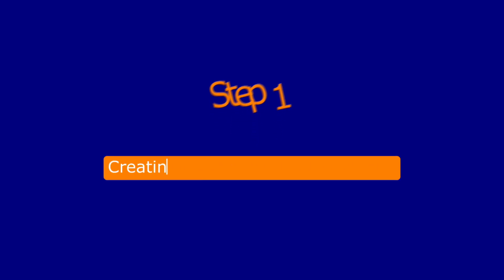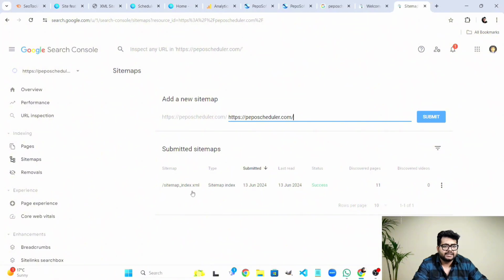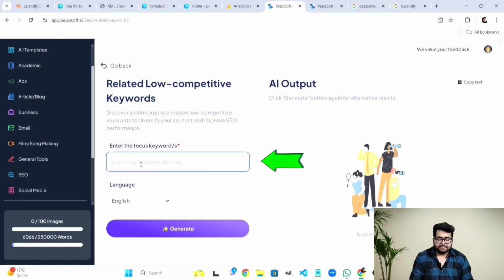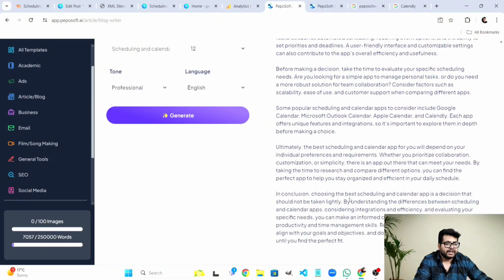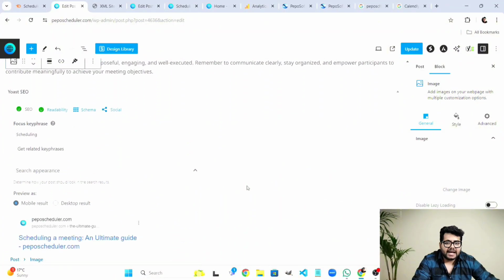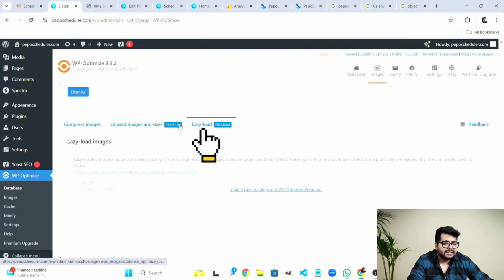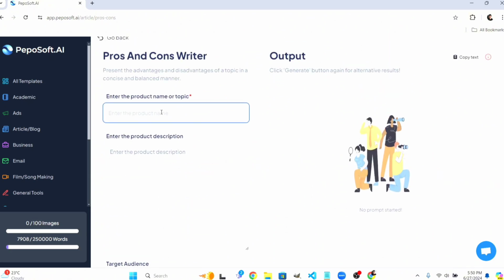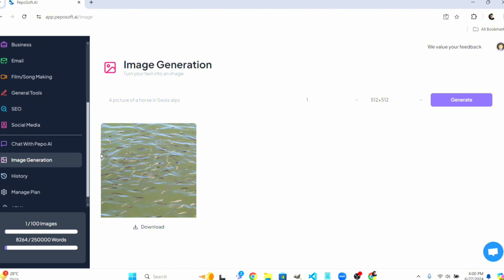Complete Course on Wordpress SEO in 2024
In this comprehensive course on Wordpress SEO, you will learn everything you need to know to optimize your Wordpress website for search engines. From on-page SEO techniques to technical optimizations, this course covers it all. Whether you are a beginner looking to improve your website's visibility or an experienced marketer wanting to stay updated on the latest SEO trends, this course is perfect for you.

Topics covered in this course include keyword research, content optimization, meta tags, sitemaps, site speed, mobile optimization, backlinks, and much more. By the end of this course, you will have the knowledge and tools to effectively optimize your Wordpress website for higher search engine rankings and increased organic traffic.

00:00 Intro
02:10 PepoSoft AI Introduction
05:36 Indexing our Site
08:49 Sitemap
11:11 Competitor Analysis
14:36 Setting up Google Analytics
17:47 Keyword Research
25:24 Creating Blog Posts with Keywords
29:27 Yoast SEO Plugin
32:33 Meta Description
35:14 Permalinks
37:05 Alt Text for Images
39:21 Internal & External links
42:21 Speed Optimization - WP Optimize
49:55 Peposoft AI Features
1:07:45 Final Thoughts

Don't miss this opportunity to take your Wordpress SEO skills to the next level.